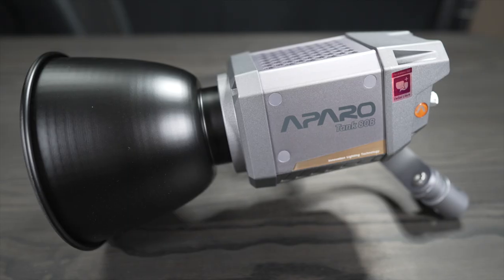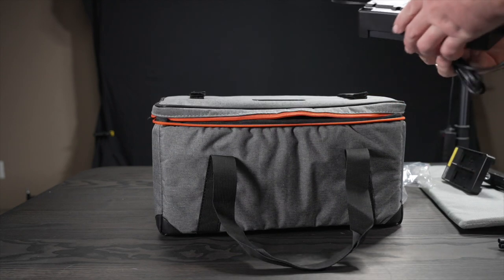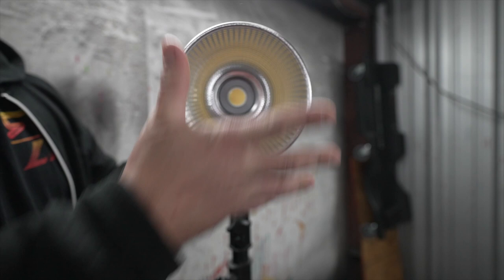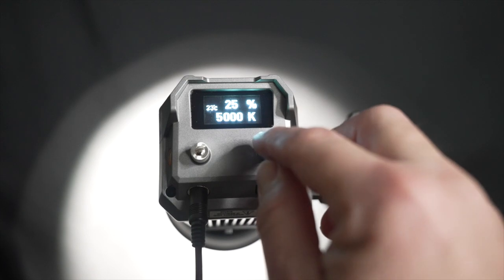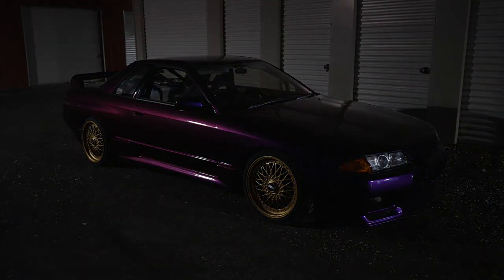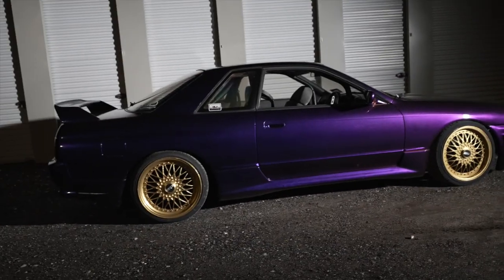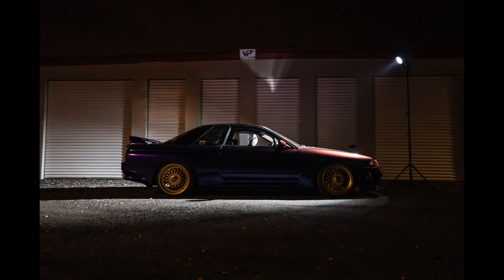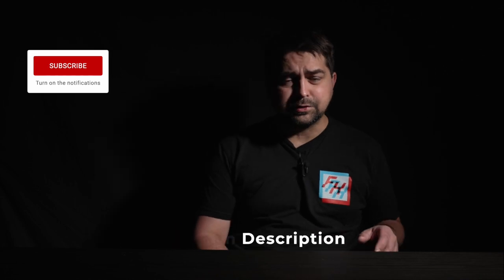Aparo Tank 80B Review and How To 80W COB LED Video Studio Light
On today's video, we test out and review the new Aparo Tank 80B and do a quick photoshoot with our Nissan Skyline.  The Aparo Tank 80B is a very versatile COB Led studio light that is packed with great features at an affordable price. It's powered by an included 120v AC power supply, or can be used with the included DC handle/battery holder. To use the DC power supply, you will need some Sony NP-F style batteries (not included) But they are very affordable on Amazon.

A great tool for videography, or photography with models, or cars. A professional piece of gear with lots of adjustabitility on brightness and color temp.